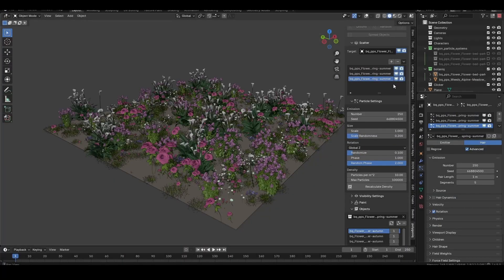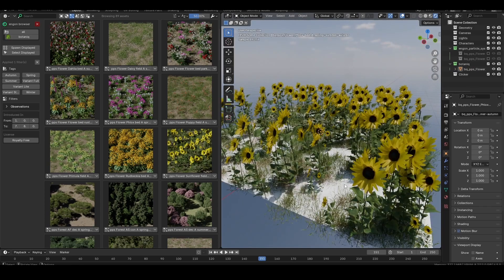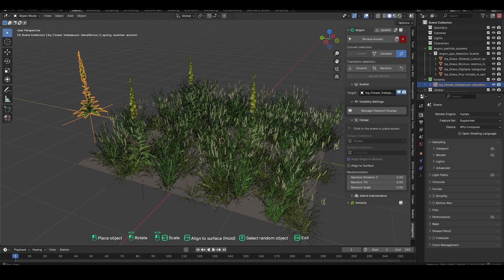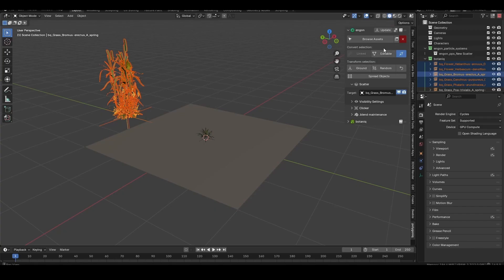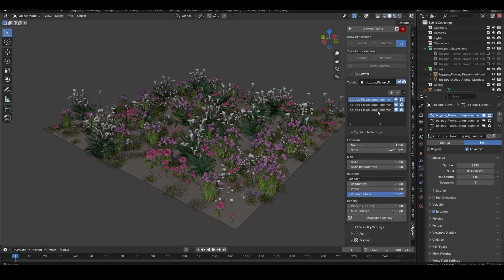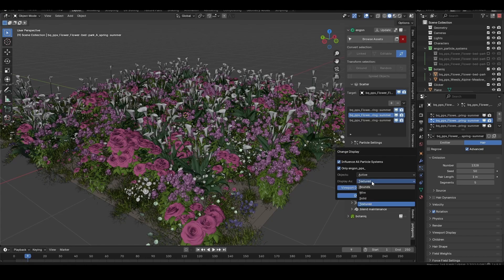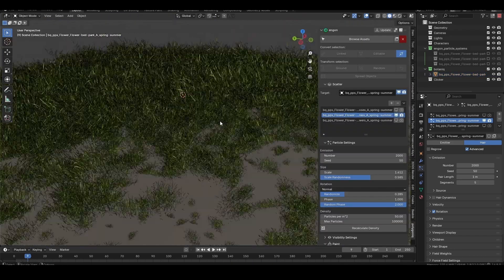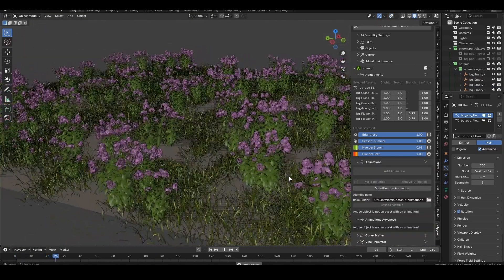7. Meet engon: Scatter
How to use engon Scatter feature

0:00 intro
0:16 scatter preset
0:34 custom scatter
0:43 add asset to scatter
0:51 manual placement
1:10 empty scatter
1:35 spawn options
1:49 controls
2:46 painting assets
3:04 asset count
3:20 botaniq features